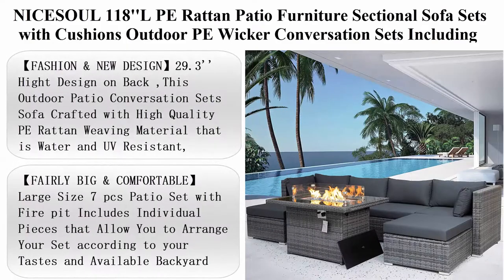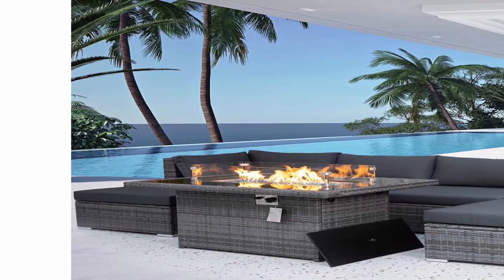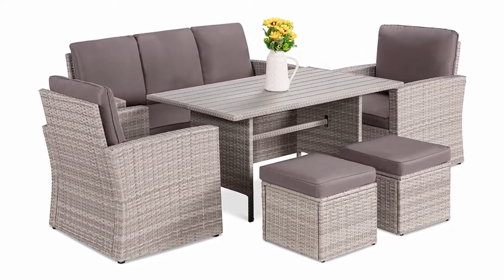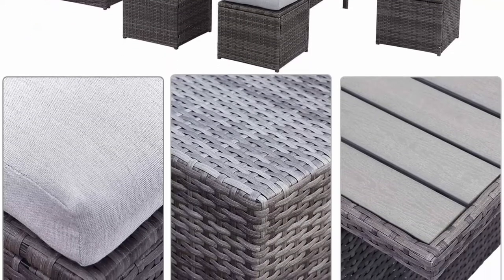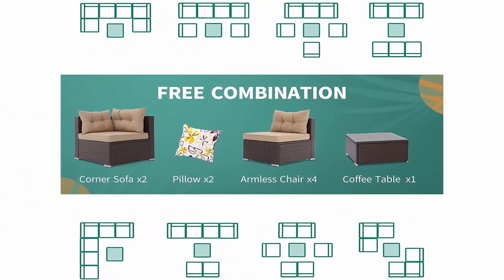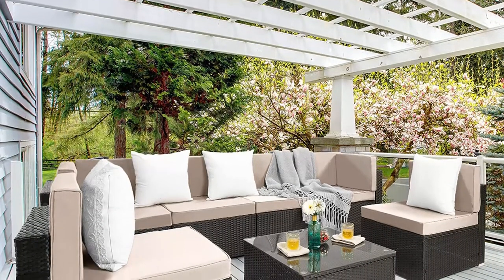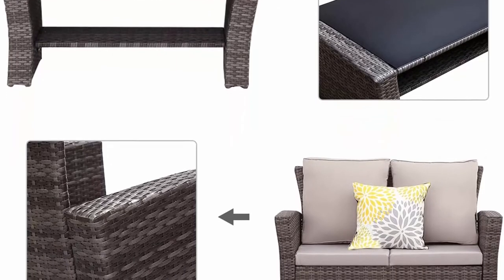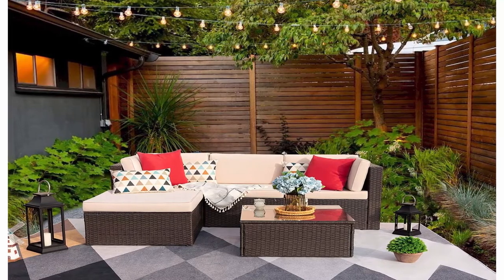Top 10 Best Outdoor patio Conversation Sofa with Cushion in 2021 [ Including CSA Aproved Fire Pit ]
Top 1:  NICESOUL 118''L PE Rattan Patio Furniture Sectional Sofa Sets with Cushions Outdoor PE Wicker Conversation Sets Including CSA Aproved Fire Pit Table with Blue Stones & Wind Glass

Top 2:  DINELI Patio Furniture Sectional Sofa with Gas Fire Pit Table Outdoor Patio Furniture Sets Propane Fire Pit (Turquoise-Square Table)

Top 3:  Best Choice Products 7-Seater Conversation Wicker Sofa Dining Table, Outdoor Patio Furniture Set w/Modular 6 Pieces, Cushions, Protective Cover Included - Gray/Gray

Top 4:  Wisteria Lane Patio Furniture Set,7 Piece Outdoor Dining Sectional Sofa Couch with Dining Table and Chair, All Weather Deck Wicker Conversation Set with Cushion, Grey

Top 5:  YITAHOME Patio Furniture Set,7-Piece All-Weather Rattan Patio Conversation Set with Washable Soft Cushions,Pillows and Coffee Table,Water-Resistant Outdoor Sectional Sofa for Garden, Balcony, Backyard

Top 6:  Flamaker 6 Pieces Patio Furniture Set Outdoor Sectional Sofa Outdoor Furniture Set Patio Sofa Set Conversation Set with Cushion and Table (Beige)

Top 7:  Pamapic 7 Pieces Outdoor Sectional, Wicker Patio Sectional Sofa Conversation Set, Rattan Sofa with Coffee Table and Washable Cushions Covers, Beige

Top 8:  Wisteria Lane 4 Piece Outdoor Patio Furniture Sets, Wicker Conversation Set for Porch Deck, Gray Rattan Sofa Chair with Cushion

Top 9:  Devoko 5 Pieces Patio Furniture Sets All Weather Outdoor Sectional Sofa Manual Weaving Wicker Rattan Patio Conversation Set with Cushion and Glass Table (Beige)

Top 10:  Goplus Rattan Furniture Set, 4 Pieces Outdoor Wicker Conversation Sofa Set with Cushions and Table for Garden Yard Patio Balcony (Red)

👉Top10 Best 3 in1sofa bed chair, convertible sleeper chair bed in 2021|WATCH THIS BEFORE BUY A 3 IN 1
👉Sony Z9J 85 Inch TV BRAVIA XR Full Array LED 8K vs SAMSUNG 65 Inch Class Neo QLED 8K QN800A Series